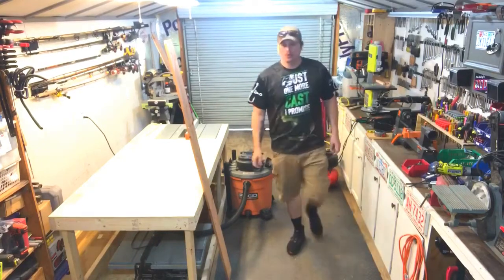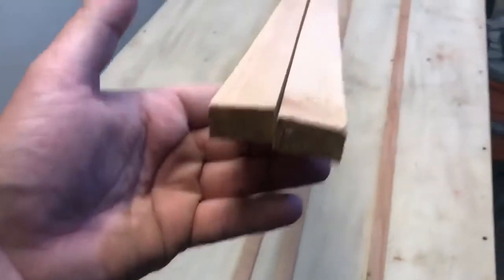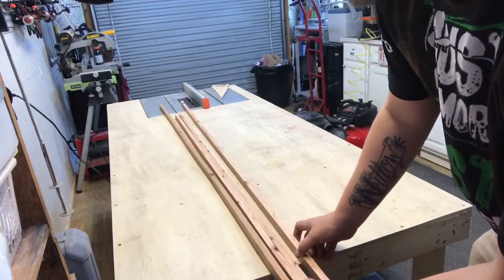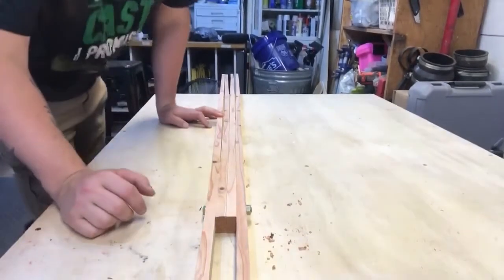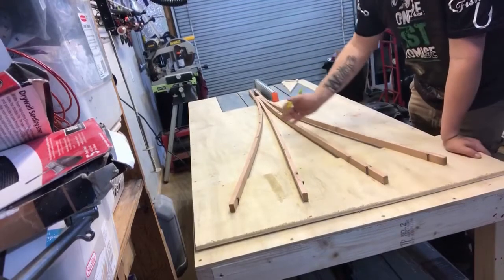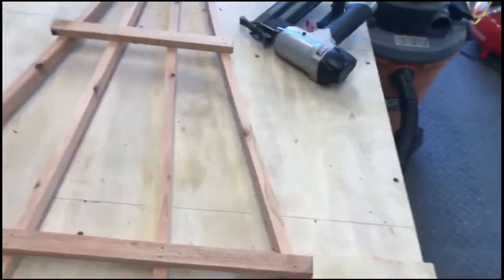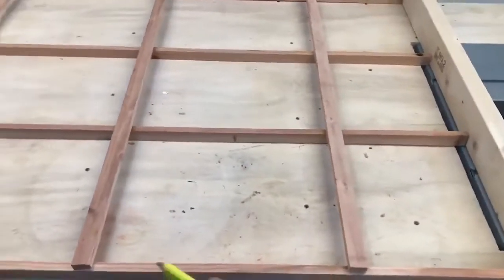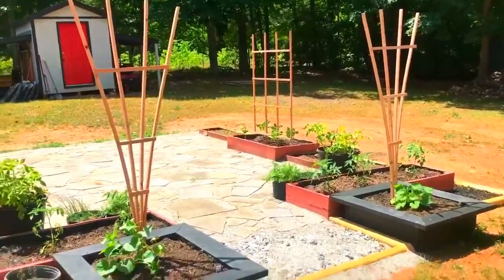diyproject Climbing garden trellis CHEAP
In this video, we build a FAN style garden trellis and a BOX style garden trellis that you can purchase from lowes for roughly 20$ each.The only difference is, we build them for 4$ each, a fraction of the cost. Enjoy!